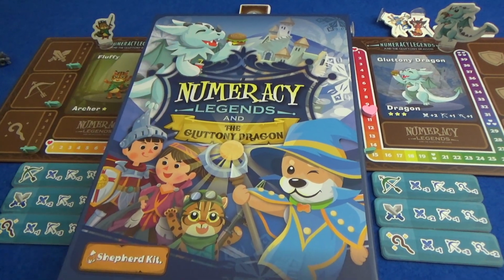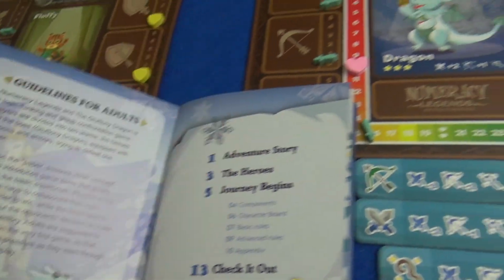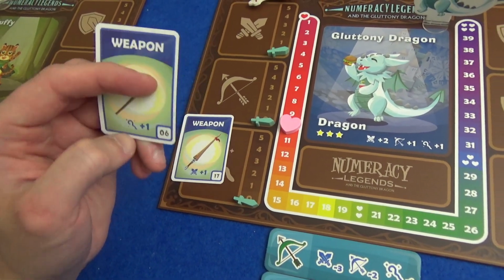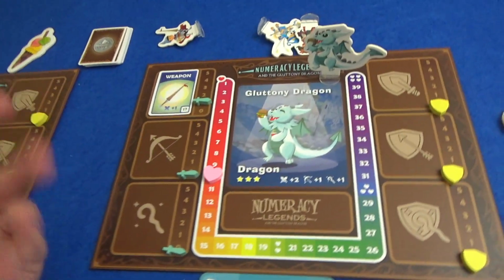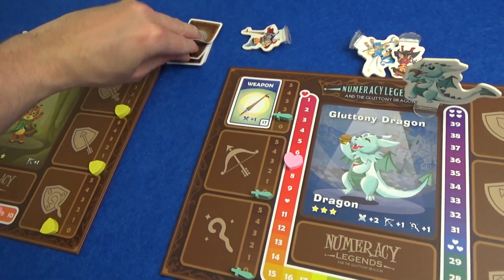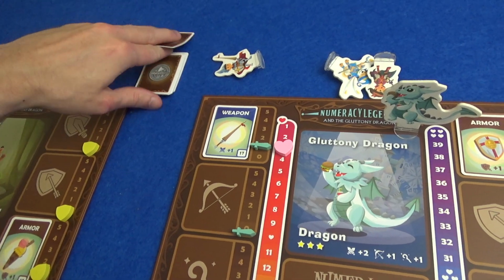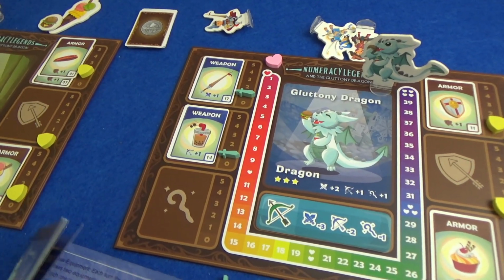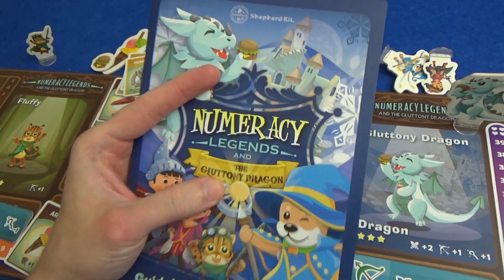Numeracy Legends and the Gluttony Dragon - Playthrough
A 2 player game of Numeracy Legends and the Gluttony Dragon, the third in a trilogy of children's games

Find out more about Numeracy Legends and the Gluttony Dragon